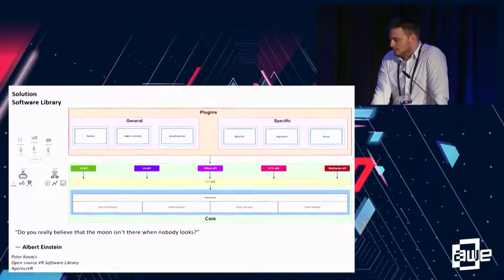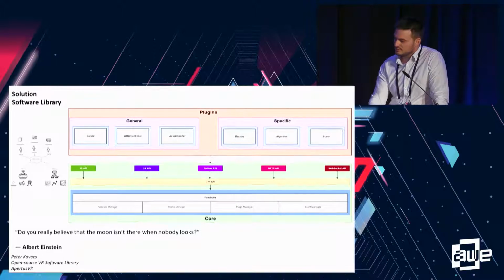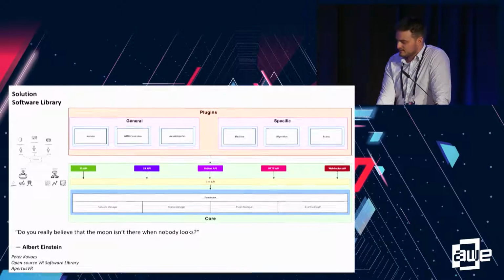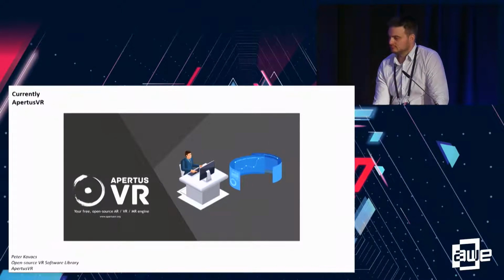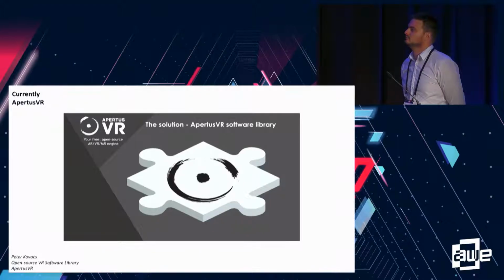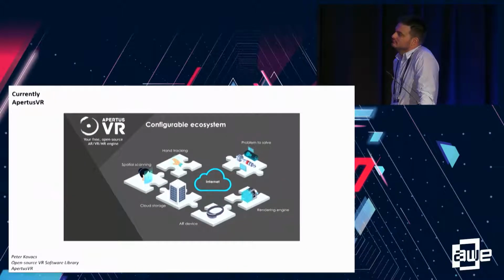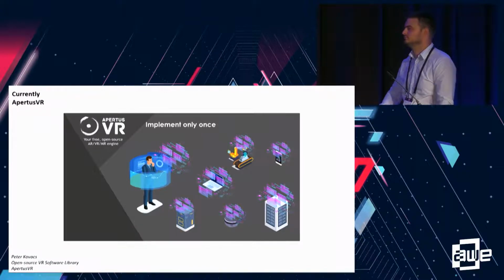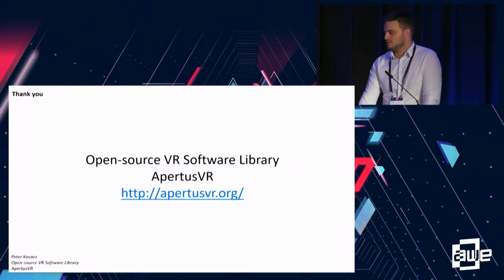Peter Kovacs (ApertusVR): Open-source VR Software Library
A talk from the XR Enablement Track at AWE EU 2019 - the World's #1 XR Conference & Expo in Munich, Germany October 17-18, 2019

ApertusVR offers a brand new "no vendor lock-in" approach for virtual and augmented reality on different operating systems and on different virtual and augmented reality hardware. This higher abstraction level enables that the business logic has to be implemented once and then it works on any platform. Moreover these different virtual and augmented reality hardware can be shared a same virtual reality scene at the same time. The ApertusVR engine only contains libraries in order to easily integrate the virtual and augmented reality technologies into an already existing product. By the help of the factory plugins and samples ApertusVR could boosts up the creation of a minimum viable product from scratch.